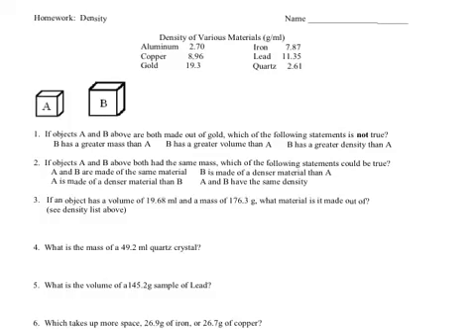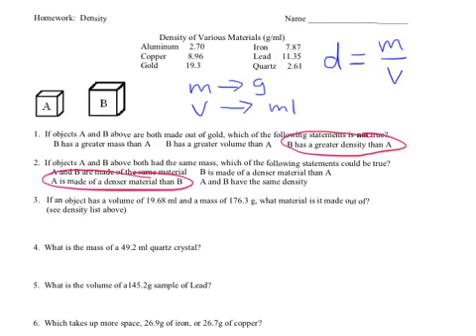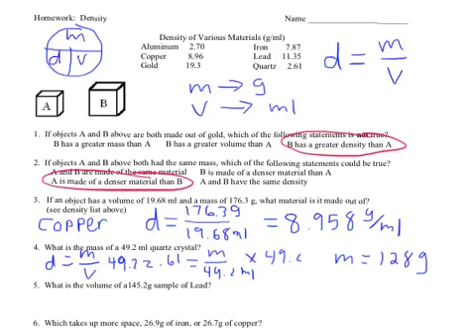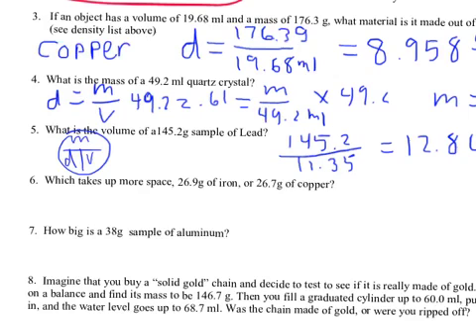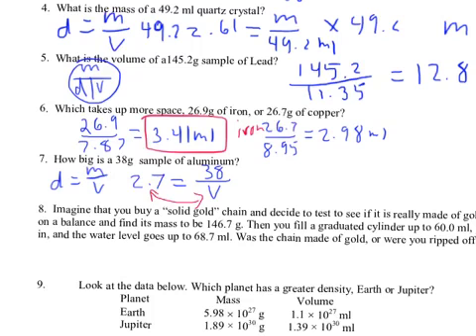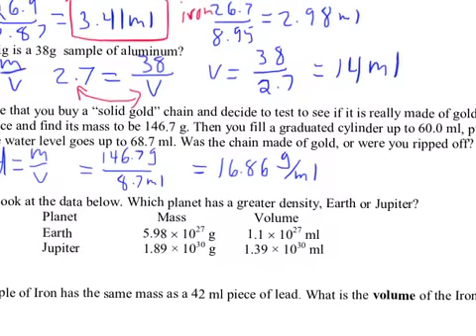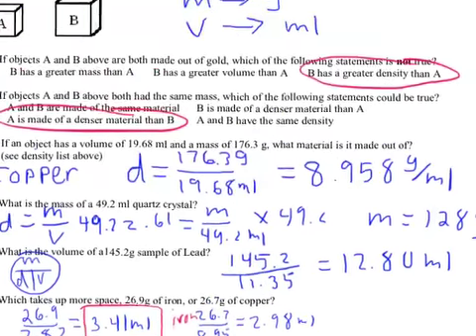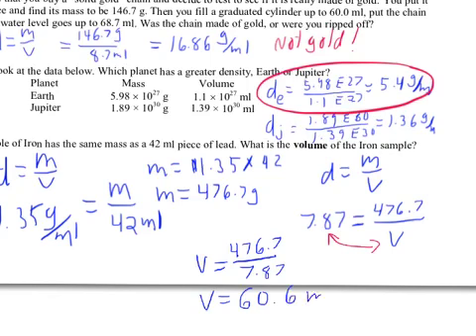web help density